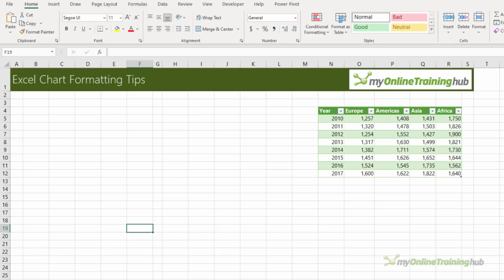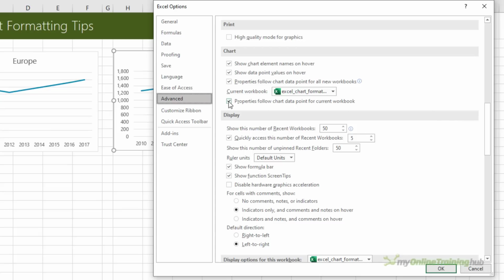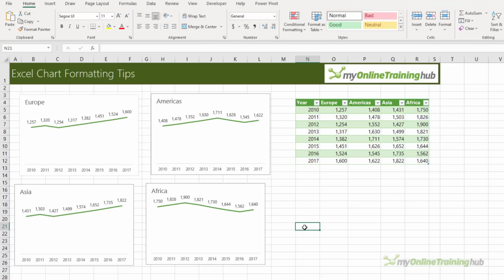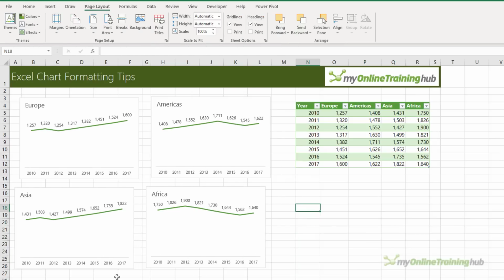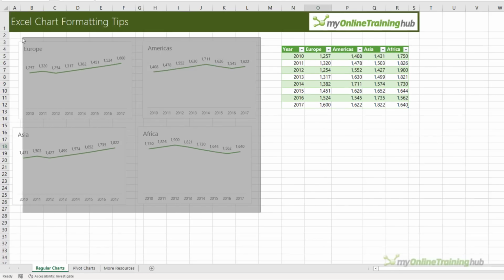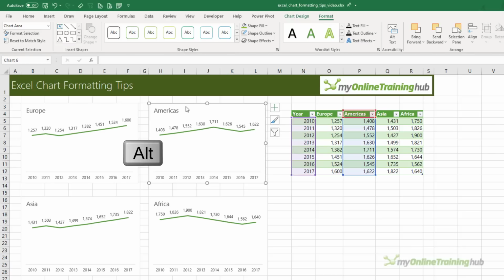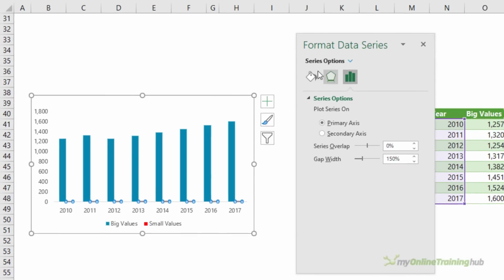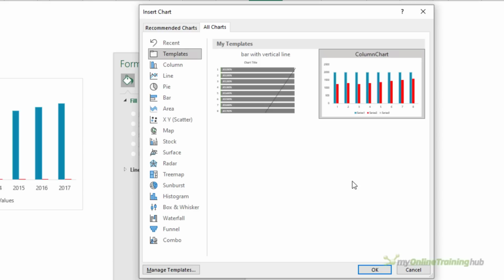Pro Excel Chart Tips for Rapid Report Creation!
With these Pro Excel Chart Shortcuts you'll have your reports done in no time.

0:15 Fast Chart Creation
2:40 Copy and Paste Chart Formatting
4:57 Easy Selection of Multiple Charts and Objects
7:12 Moving and Aligning Charts Quickly
9:21 Trick for Selecting Chart Elements
10:10 Prevent Chart Resizing with Columns/Rows
10:51 Custom Chart Templates